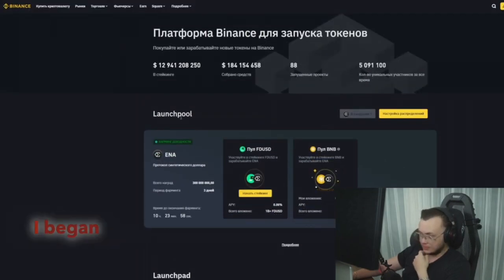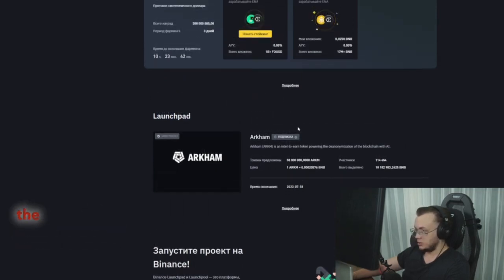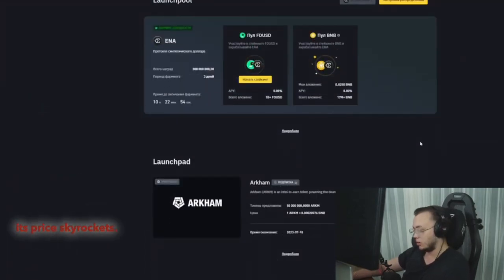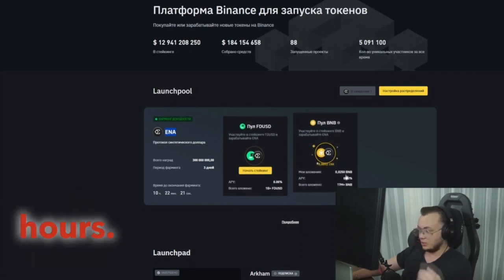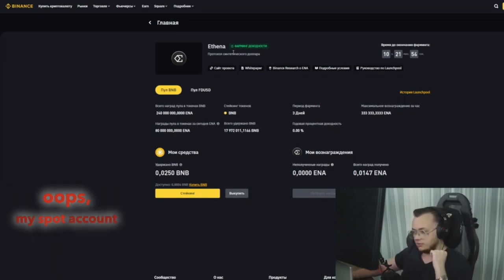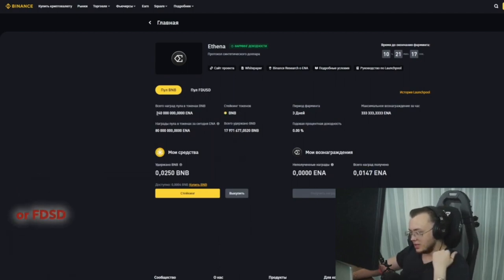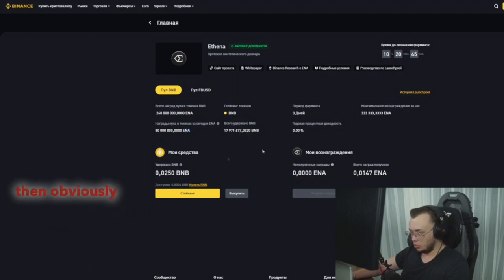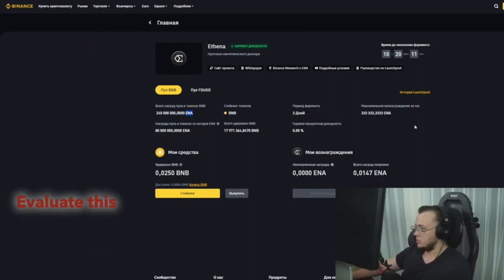Analysis of Binance Launchpool - what it is and how to use it. Binance Launchpad and Launchpool.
Analysis of Binance Launchpool - what it is and how to use it. Binance Launchpad and Launchpool. Ethena ENA

In this new video, Artem Pervushin dives deep into the innovative platform Binance Launchpool, standing out for its ability to radically change the ways of acquiring new tokens compared to the more familiar Binance Launchpad. Examining how Launchpool works, Artem explains in detail how participants can confidently expect to receive new tokens without playing the randomness game, made possible through cryptocurrency staking, such as BNB.

Using his experience participating in the token distribution of the new project ENA (Ethena) as a vivid example, he explains the mechanics of the Launchpool, which guarantees users 100% acquisition of new tokens, credited every hour, unlike Launchpad, where participation depends on random selection. This becomes particularly valuable considering the potential of the Ethena project, aimed at solving the issues of crypto bonds and implementing an algorithmic stablecoin with integrated passive income from algo trading.

Artem thoroughly analyzes the platform's structure and the specifics of the new ENA project, emphasizing the transparency of the token distribution mechanism and the availability of full project information for all participants. He highlights the absence of risk when participating in the Launchpool, as well as the possibility of accurately calculating the number of tokens received based on the total amount of held BNB. Additionally, Artem does not overlook the potential of the new cryptocurrency's exchange rate after its market release, focusing on possible investment strategies and decision-making based on market data analysis and the project's pre-market.

This video will be a real eye-opener not only for those already familiar with the world of cryptocurrencies but also for novice investors looking to understand the nuances of working with Binance Launchpool and master new cryptocurrency earning strategies. Artem Pervushin, using his experience and knowledge, provides valuable advice and recommendations, emphasizing the balance of risk and potential profit when investing in new crypto projects.

The materials used in the video are investment recommendations. All author's judgments represent his subjective point of view, not claiming to be reliable. The authors and owners of the channel are not responsible for the trading and investment decisions made by you. It is not recommended for viewing by persons who cannot independently assess the risks of any financial investments, manage their own finances, and persons inclined to make any financial decisions based on the information received in the video.